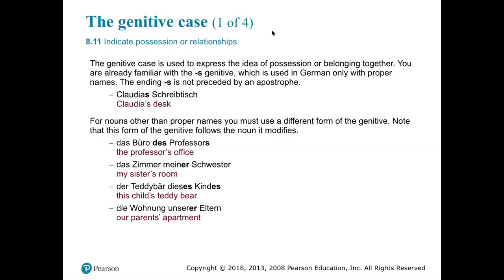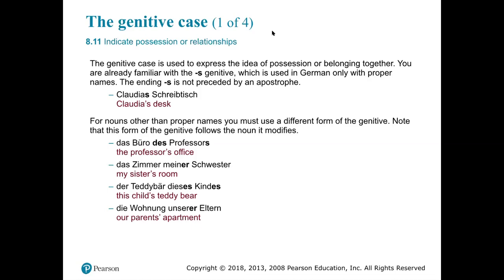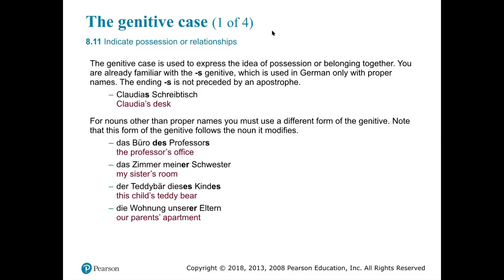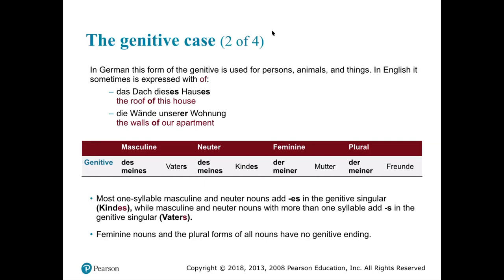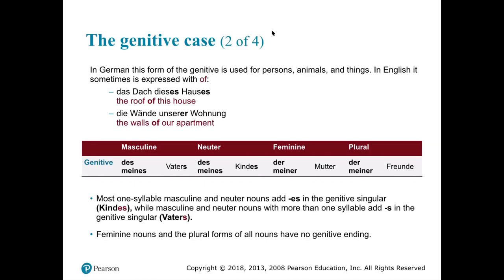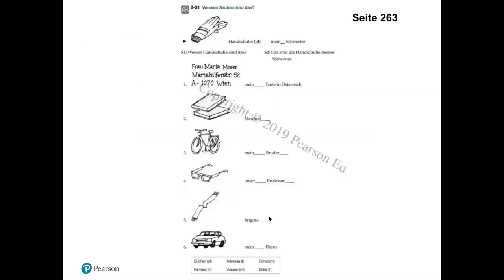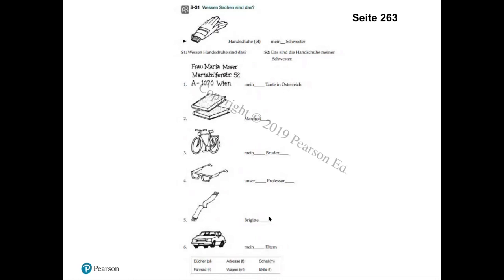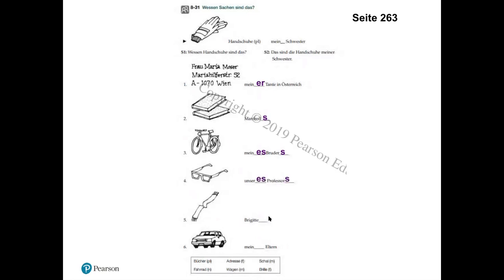GERM 112, Kapitel 8, #8, Genitive Case